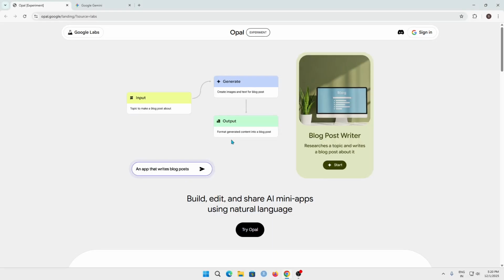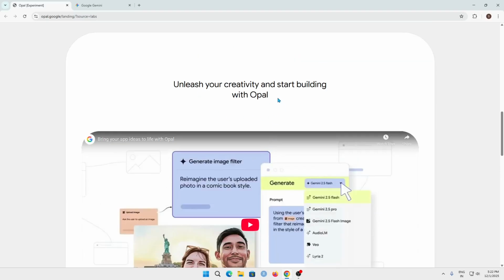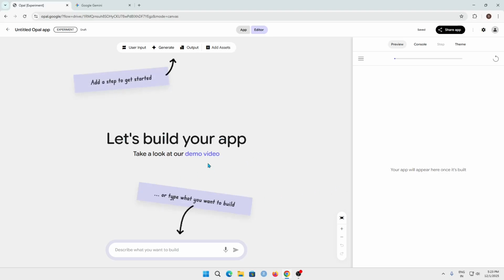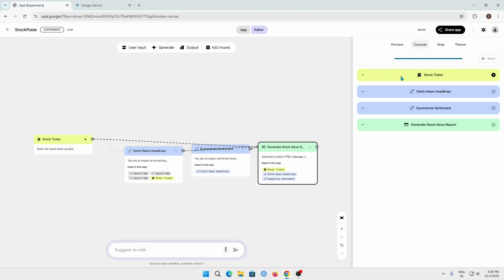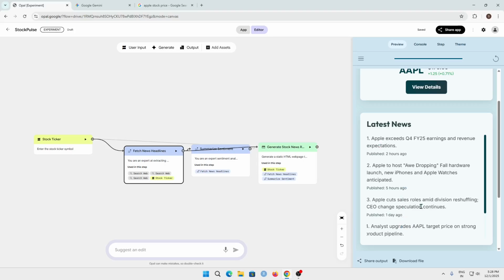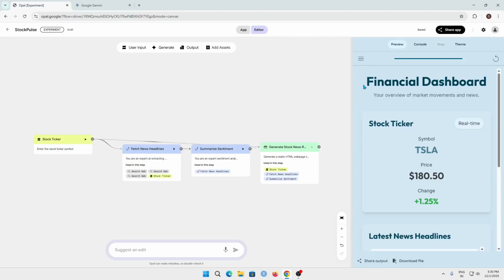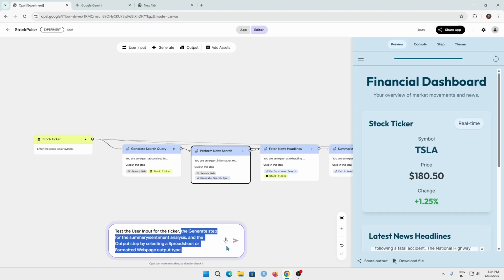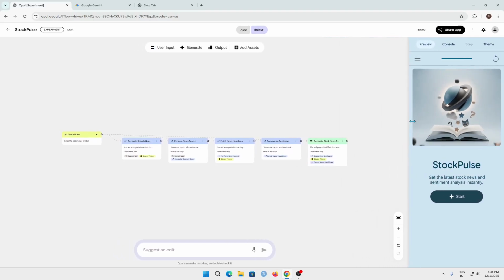I Built an AI Mini-App in 5 Minutes using Google Opal (No Code Needed!)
🤯 Google Opal is the NEW AI Mini-App Builder from Google Labs, and I put it to the ultimate test! Can you really build powerful, custom AI workflows using nothing but natural language? In this full review and tutorial, I dive deep into Opal's features—from no-code workflow creation and Web Search integration to image generation and remixing templates. If you're looking for an easy way to build AI tools without writing a single line of code, this video is for you.